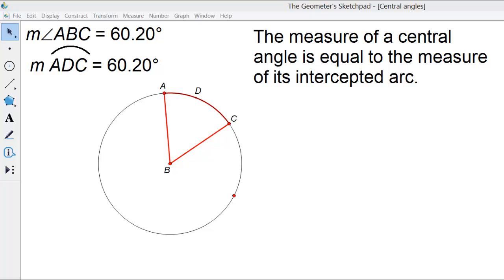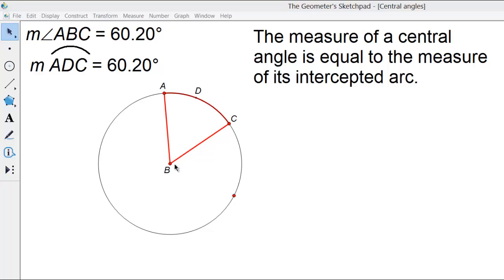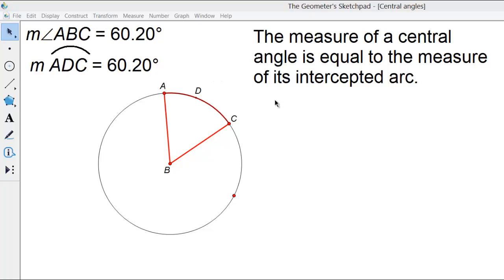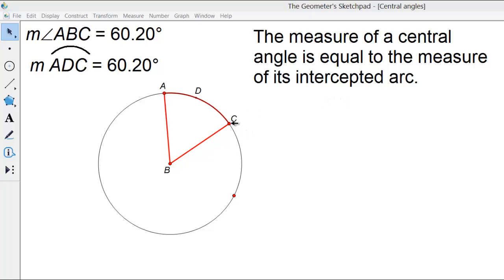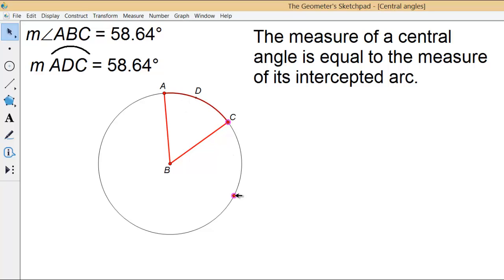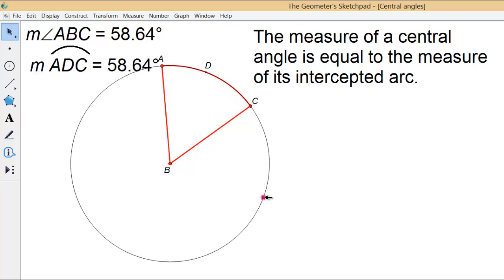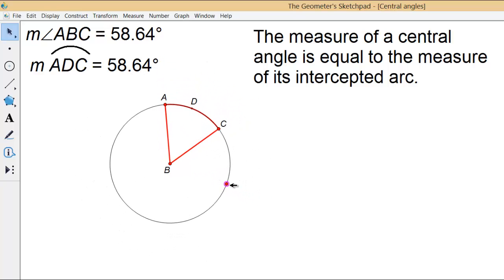Central Angles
Geometers' Sketchpad is used to illustrate that the measure of a central angle is equal to the measure of its intercepted arc.